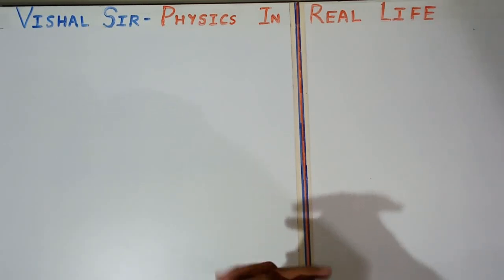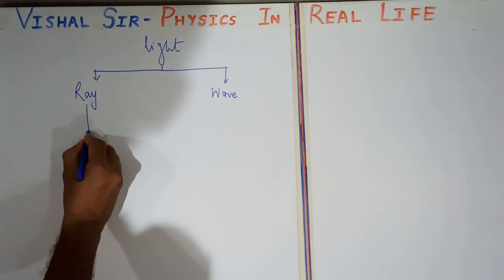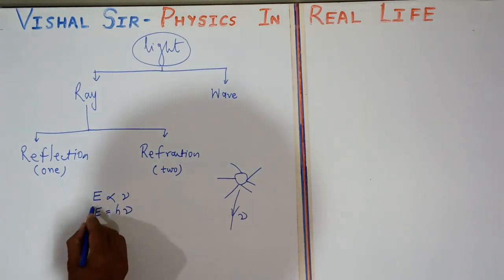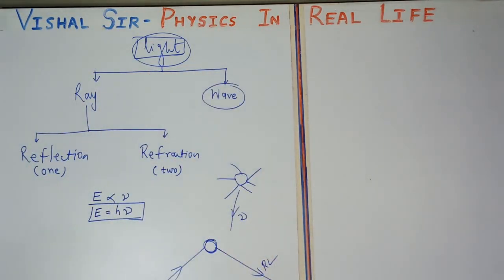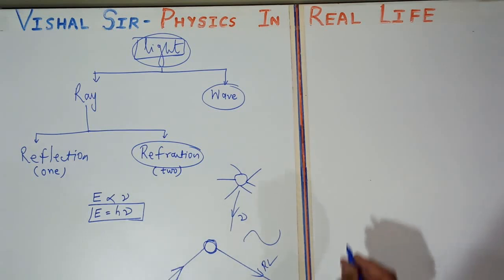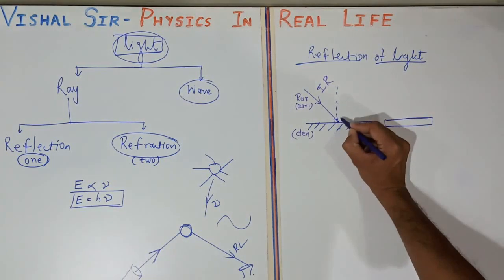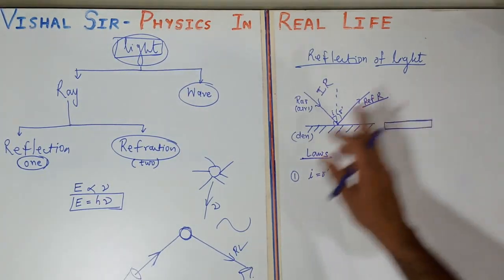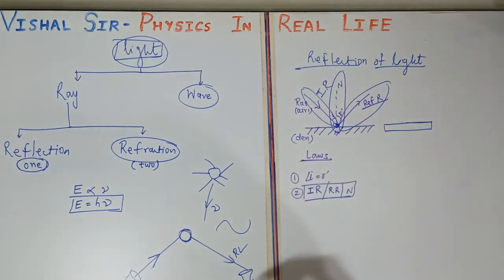LIGHT- Reflection of light and laws of reflection Class10& 12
Hello students!
Hope u have watched the video carefully.
Thank u!